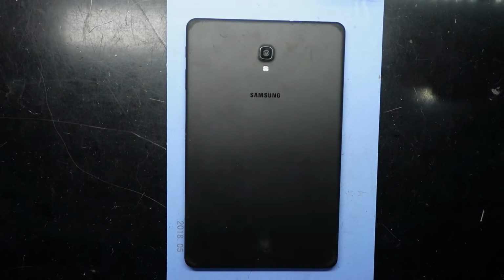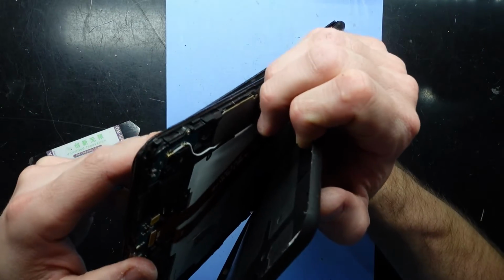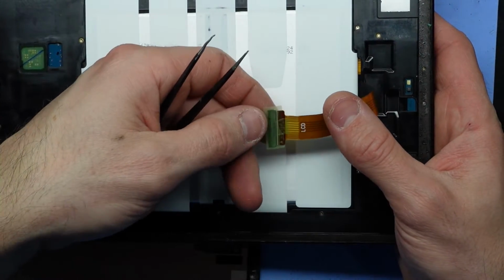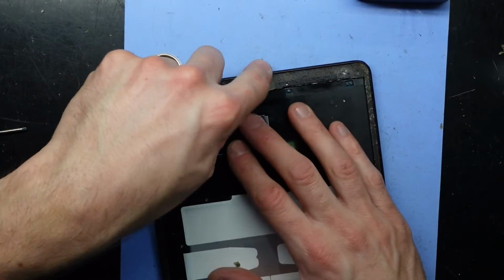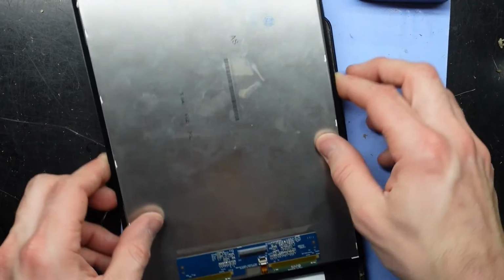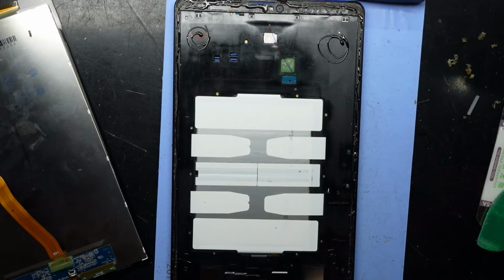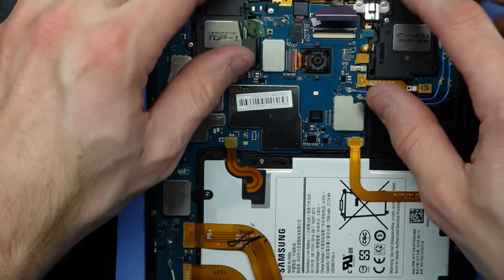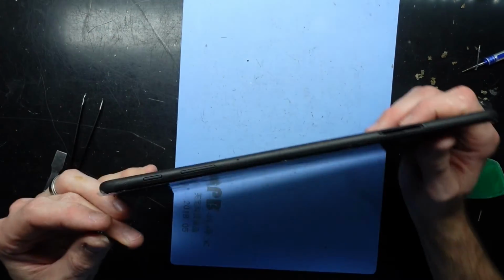Samsung Galaxy Tab A 10.5 SM-T590 T595 Display Replacement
In this video im doing a screen replacement on a Samsung Galaxy Tab A 10.5 SM-T595, the steps are the same for the SM-T590